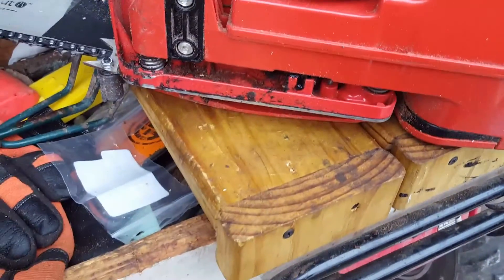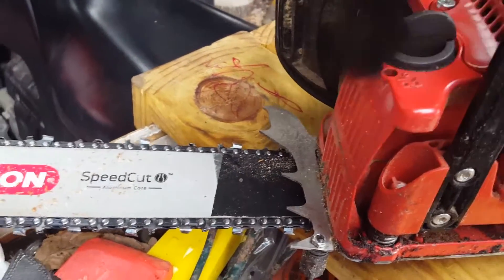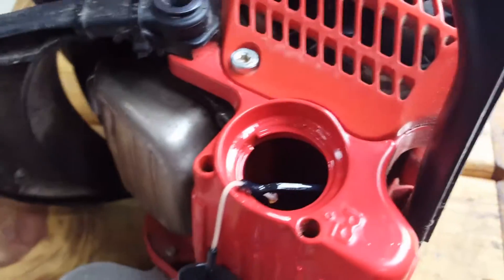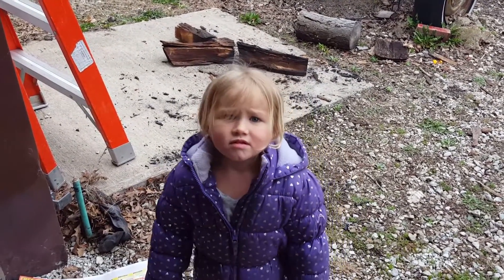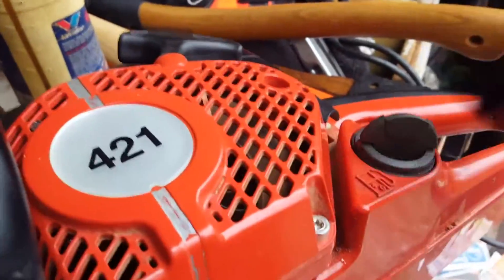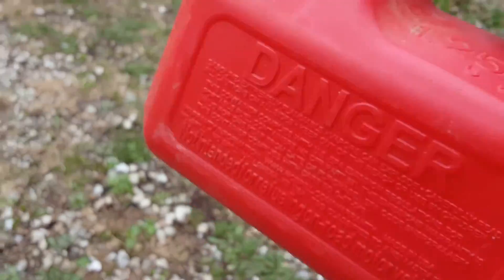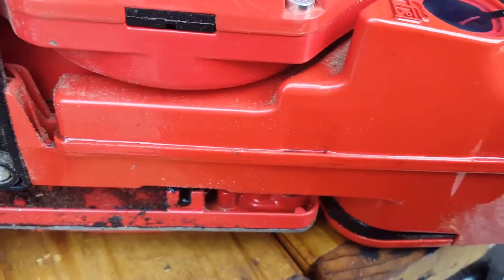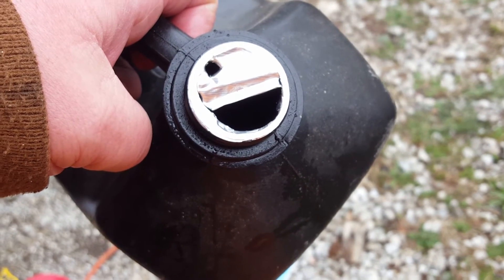Refueling a chainsaw. My habits. "The right way" lol